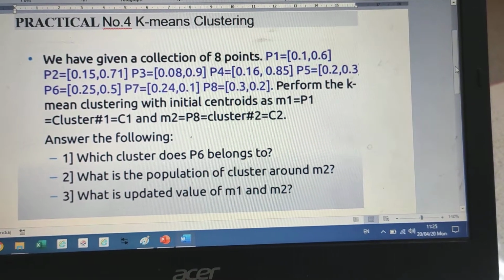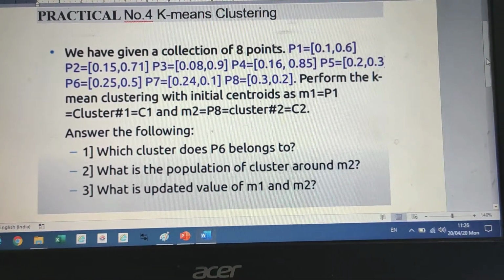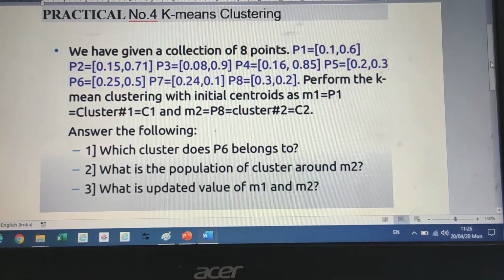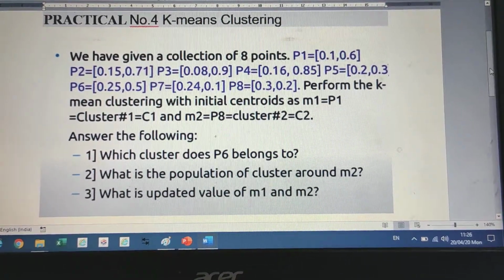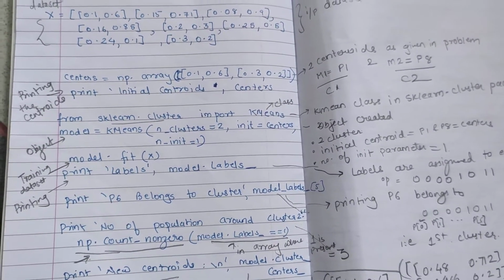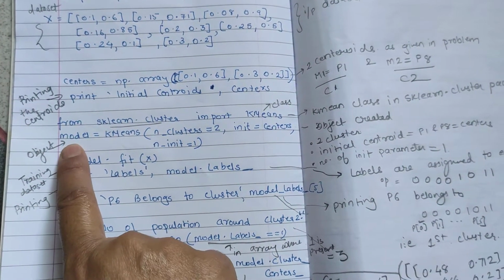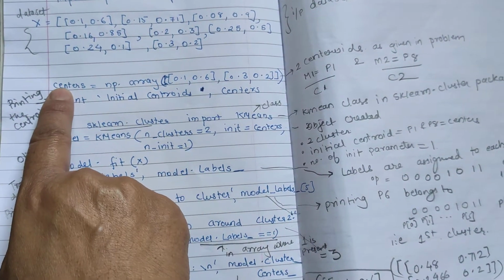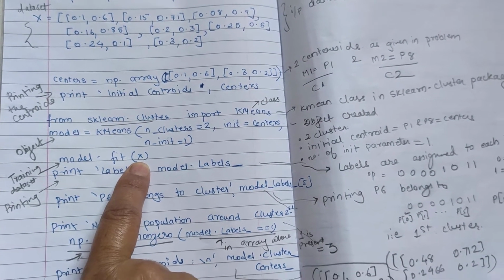K Mean Clustering python programming